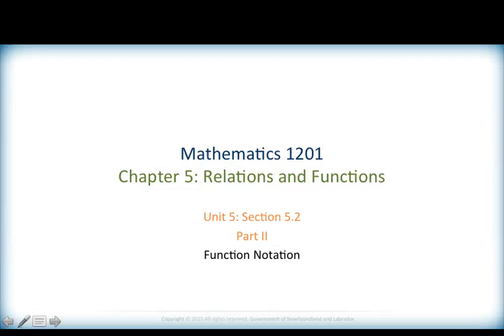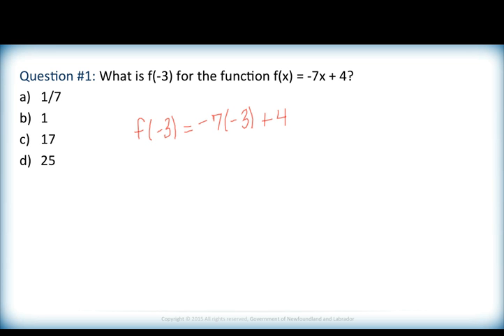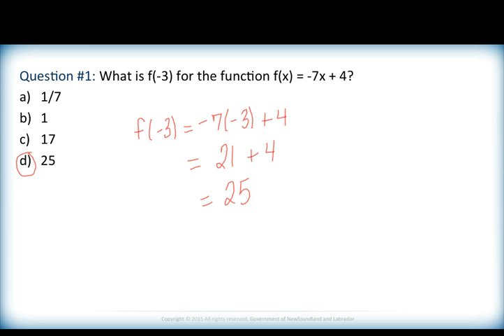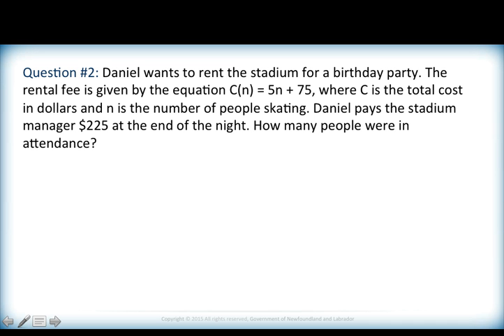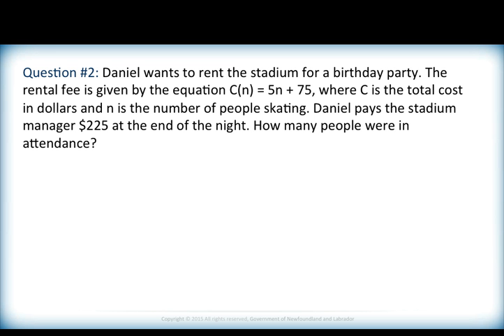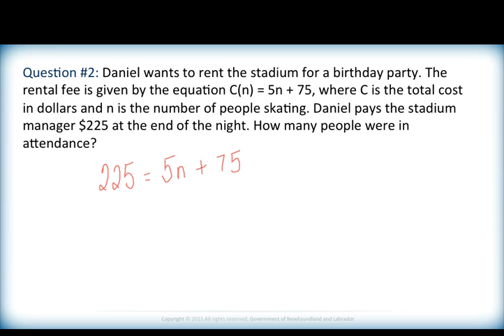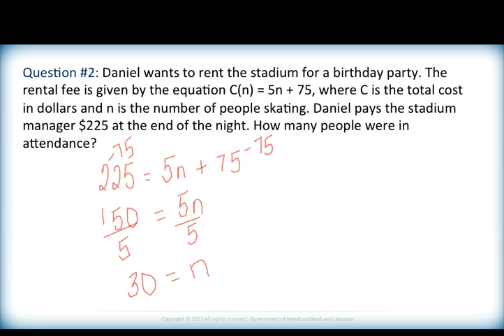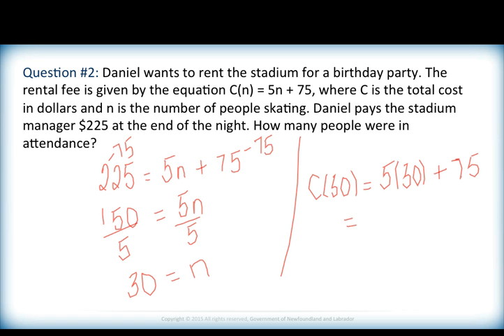M1201 U5S5.2 - Part 2 - Function Notation - Review